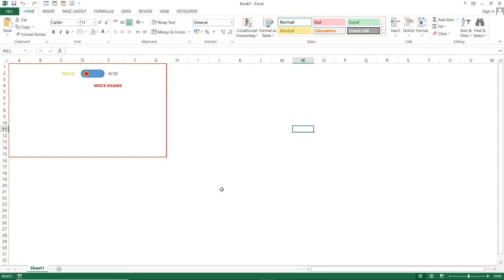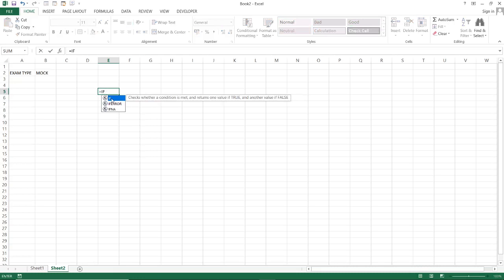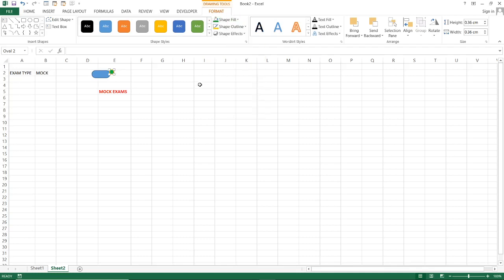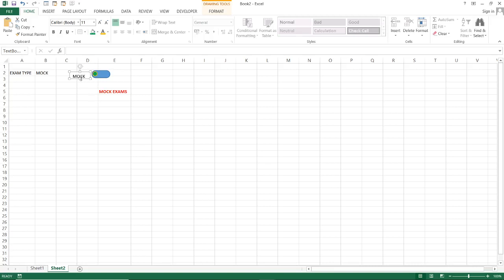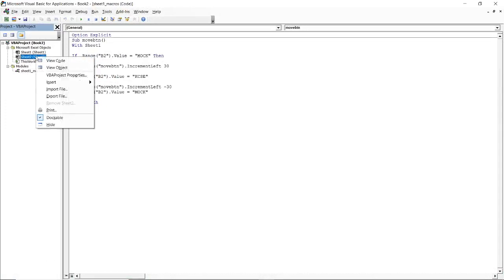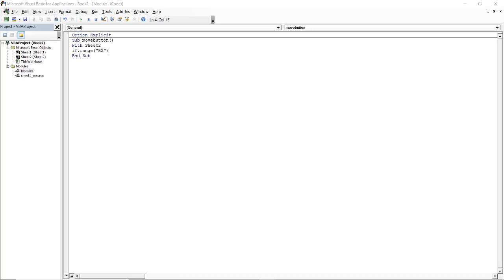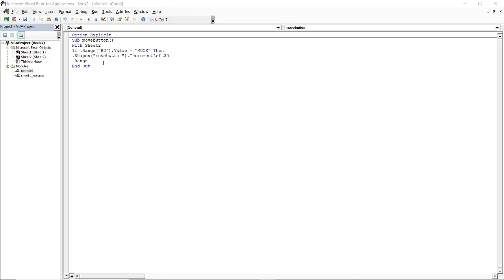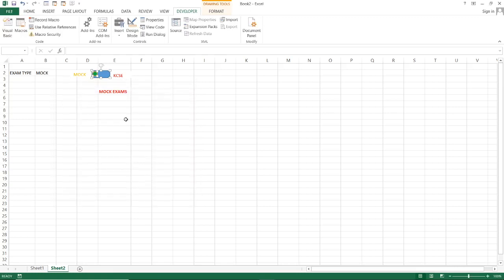HOW TO CREATE A MOVING BUTTON IN EXCEL BY USING SHAPES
toggle button shifts between two modes